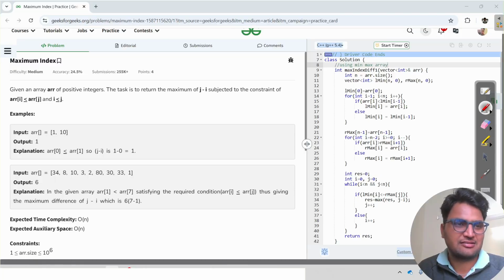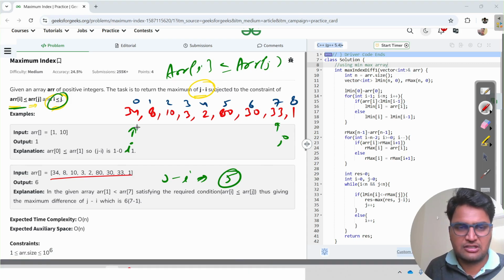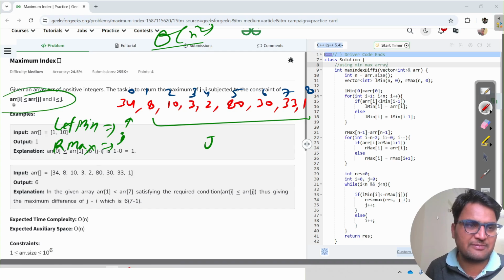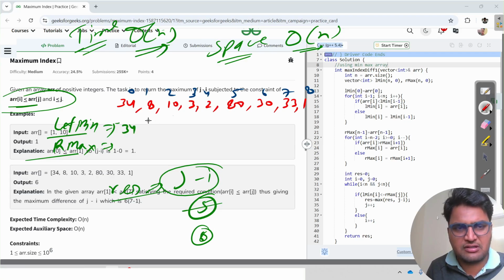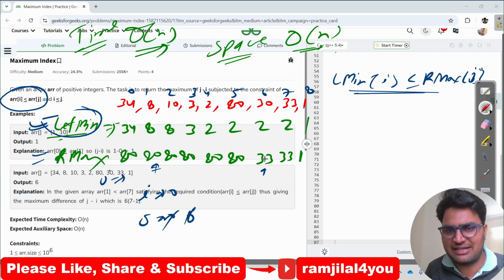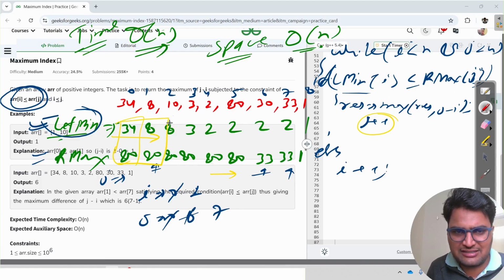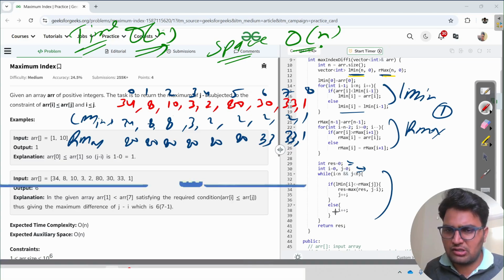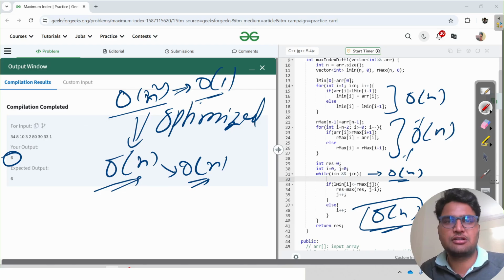19 Maximum Index (j-i) | Sliding Window | Solution, Code & Explainations | LeetCode | MAANG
Given an array arr of positive integers. The task is to return the maximum of j - i subjected to the constraint of arr[i] less than equal to arr[j] and i less than equal to j.

Examples:
Input: arr[] = [34, 8, 10, 3, 2, 80, 30, 33, 1]
Output: 6

00:00 Understanding the Problem with Examples
03:10 Brute Force approach - O(n^2)
05:50 Optimized Approach - O(n)
11:30 C++ Implementation, Explaination & Execution